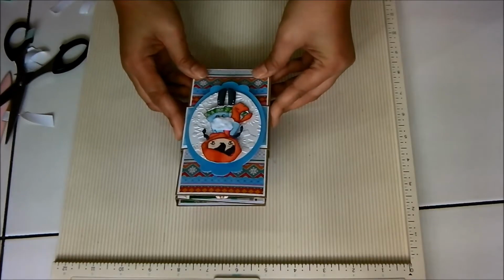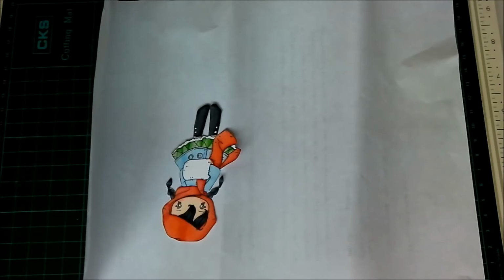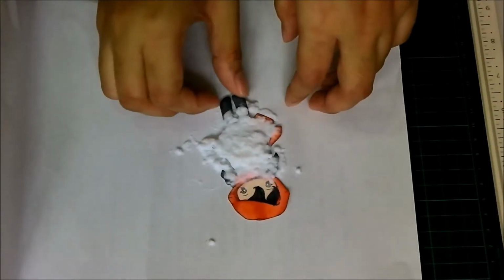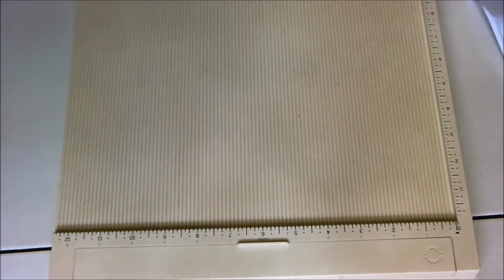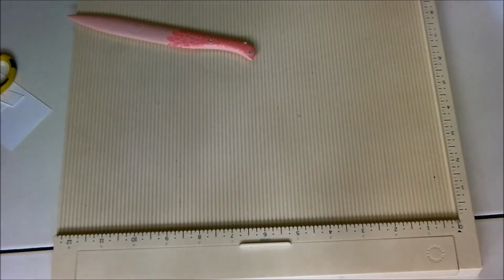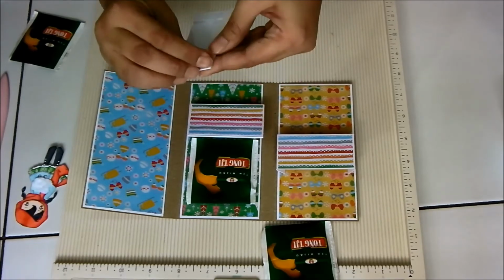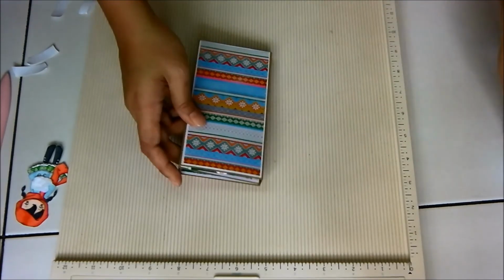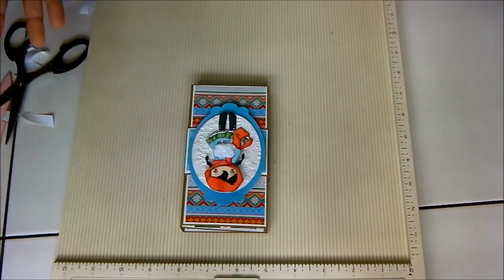Saturday Inspirations: Teabag Book Tutorial + Flocking Tutorial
I was inspired by Marianne Kensington's teabag book here on YT. So I recreated it by adding a few adjustments and adding elements such as pockets and belly band.

Stamp used:
Miss Anya Scarves by The Greeting Farm